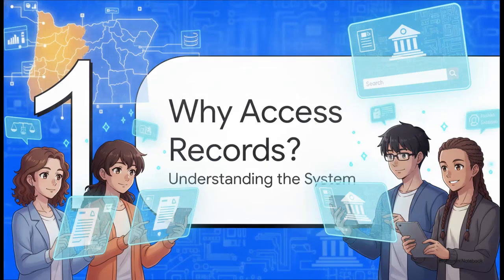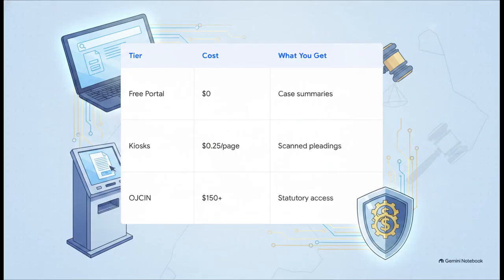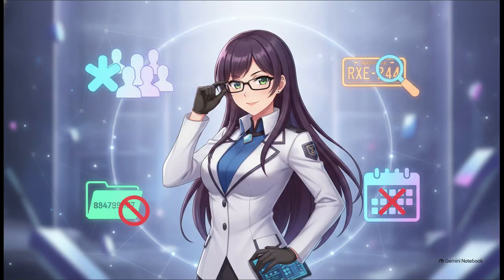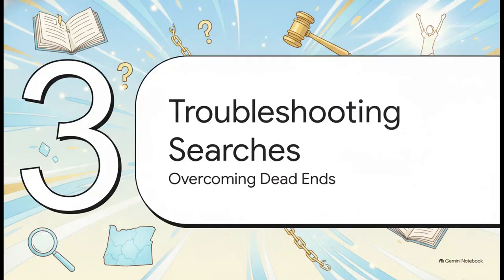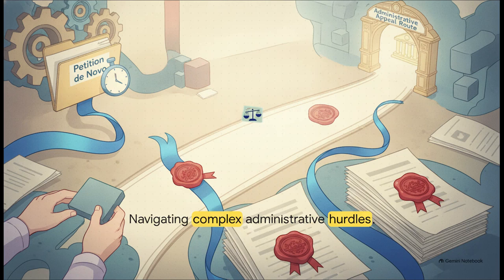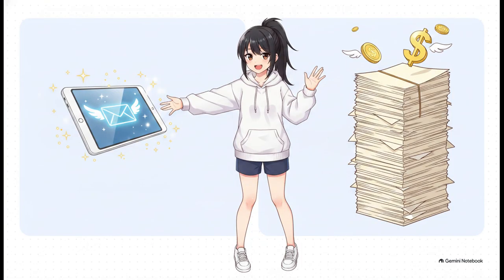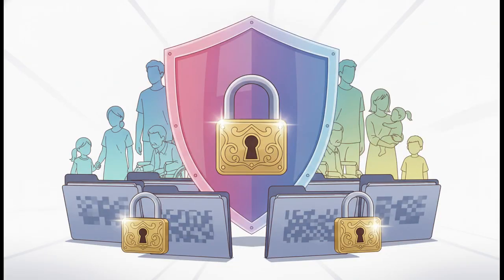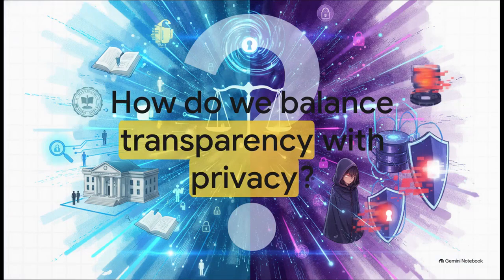How to search Deschutes County court records online for free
Unlock the power of public records at your fingertips with our step-by-step guide to accessing Deschutes County court records online for free! Navigating the world of legal documentation can often seem daunting, but understanding how to access these records is both empowering and informative. Whether you're conducting genealogy research, preparing for a legal matter, or simply curious about public information, our video breaks down the process into easy-to-follow steps that anyone can tackle. Discover how a simple online search can open doors to extensive court records without costing you a dime.

Imagine having the ability to retrieve detailed case information, track legal proceedings, and verify the status of a case all from the comfort of your home or office. Public access to court records is a crucial aspect of transparency in the judicial system, and knowing how to access these documents independently equips you with knowledge and insight. In our video, we demystify the online search process for Deschutes County, helping you navigate through their digital archives with confidence and ease.

Най-качествените тревни смески на пазара — Хеса Hesa Австрия. По темата: "How to search Deschutes County court records online for free"